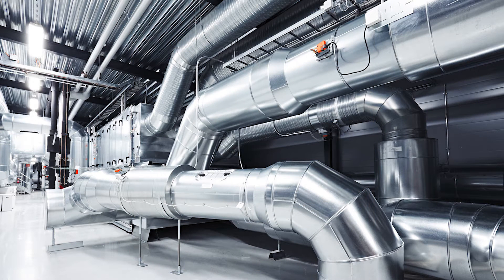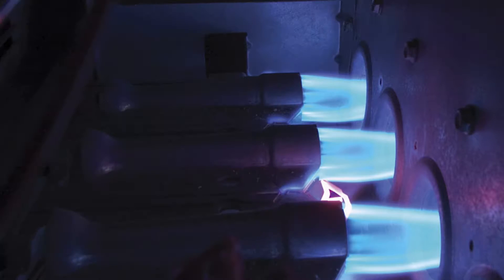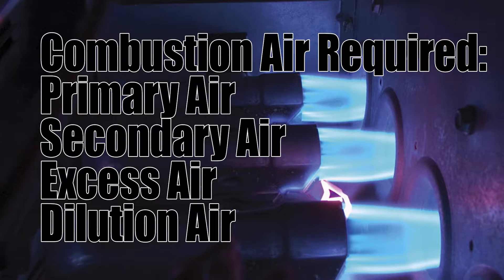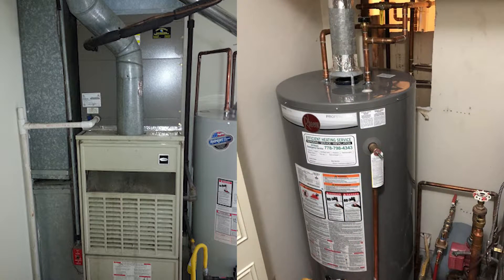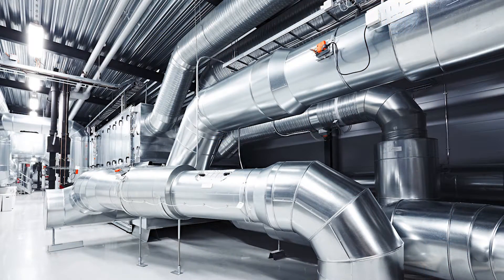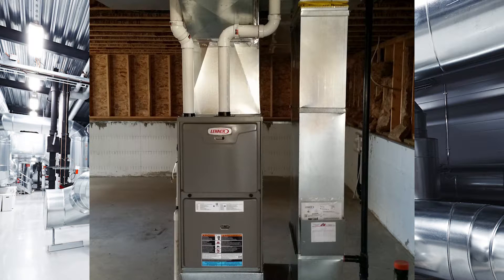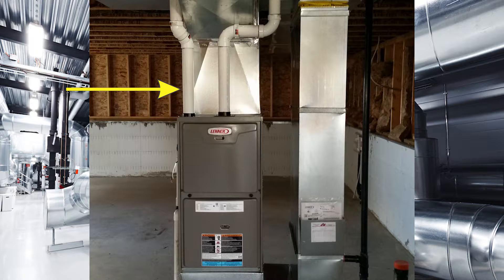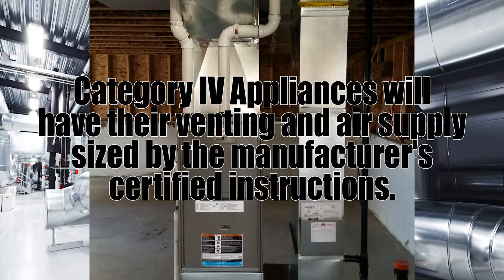Air Supply for Gas Appliances Part: 1 - Code Requirements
This video talks about the general code requirements air supply for gas appliances in Canada. It references the 2015 B149.1 Natural Gas and Propane Installation Code by CSA.